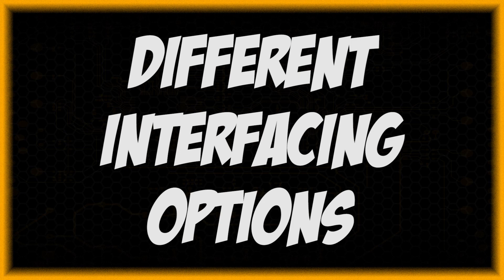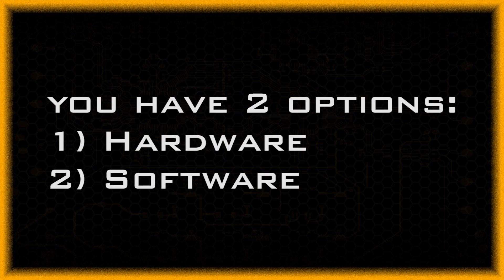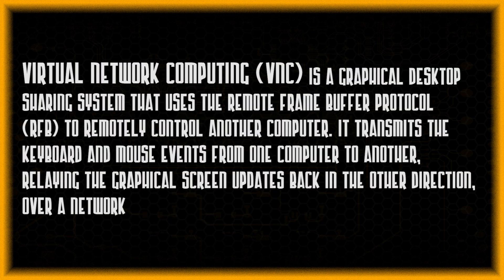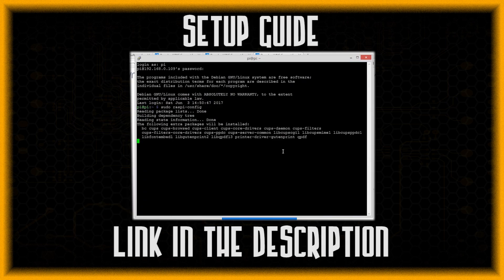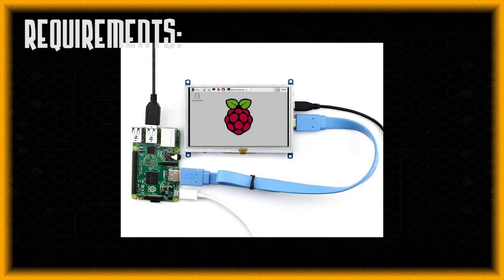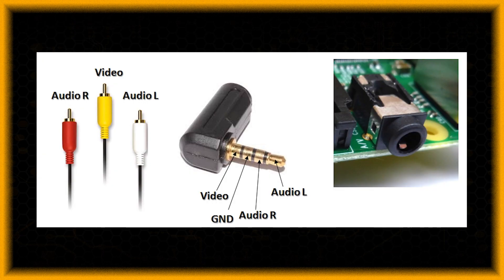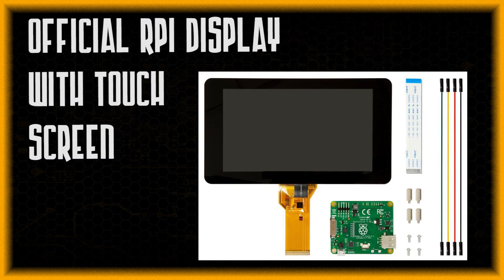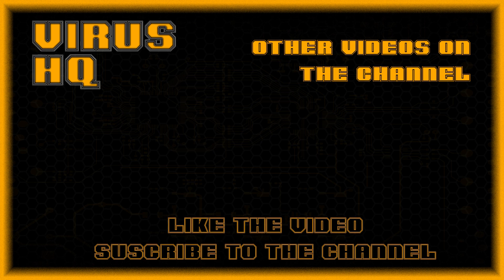Raspberry Pi Interfacing Options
In this video you will see the different methods to connect to a raspberry pi using various hardware and software methods.